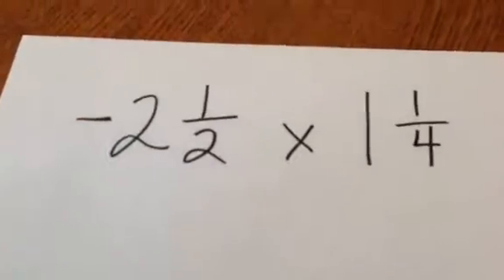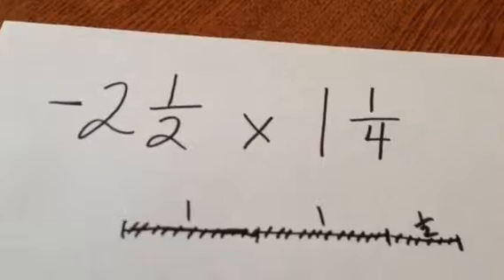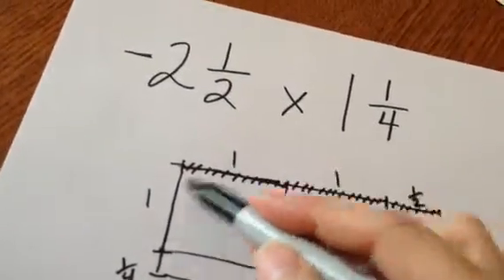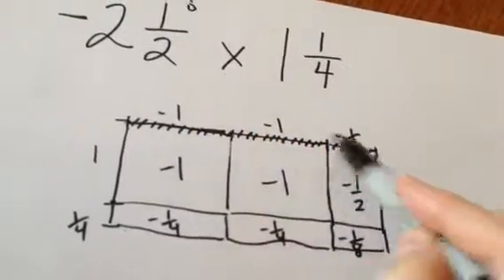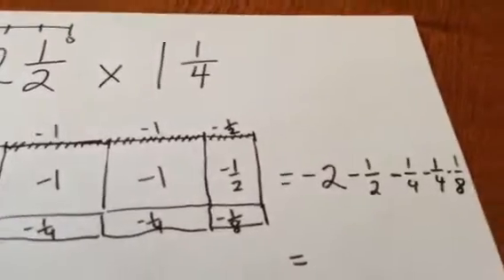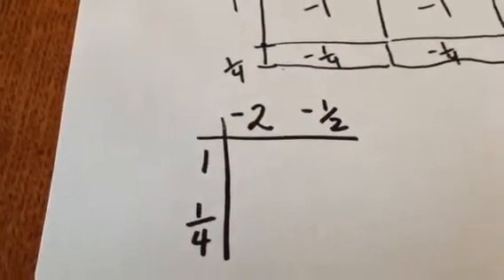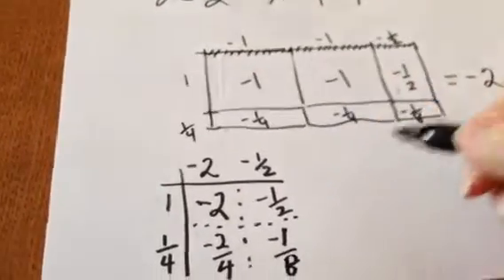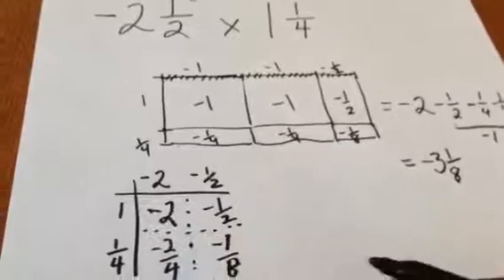Hypotenmoose Kitchen Session 11 (Part 3): multiplying mixed fractions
One of the mixed fractions is negative.